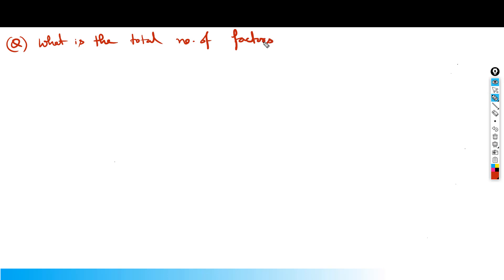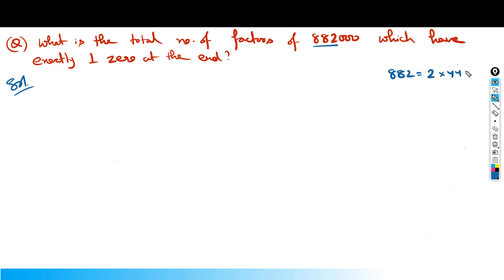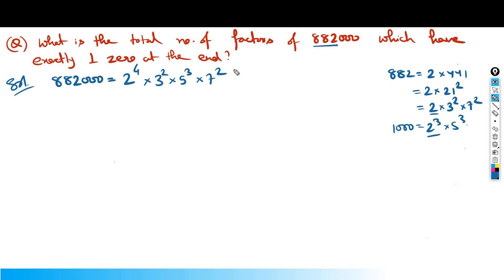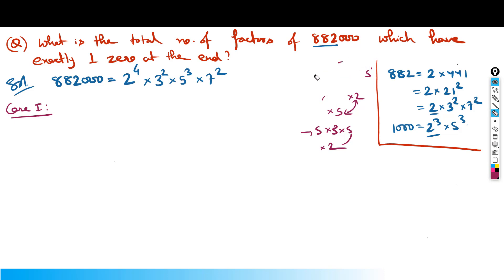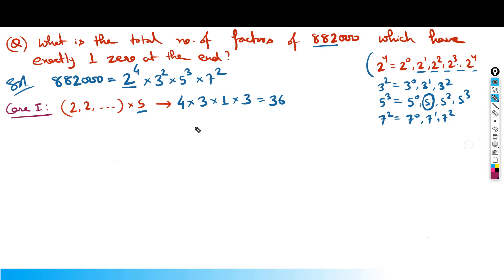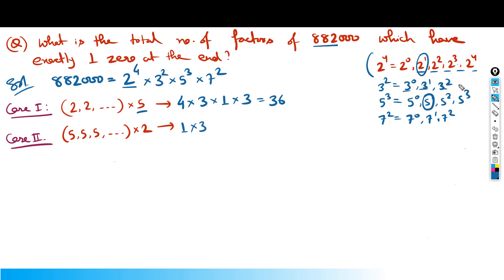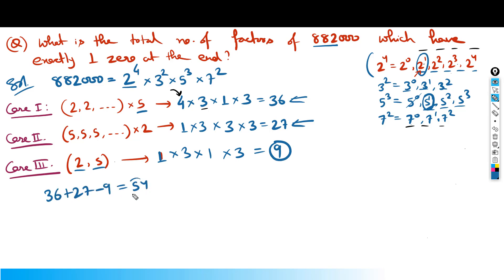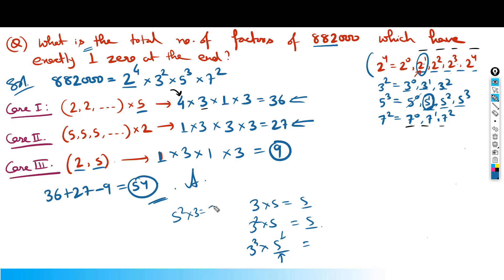Quant Questions Practice of Advance Level - 12 II CAT PREPARATION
This session continues practice on factors with more advanced questions. Ravi Prakash Sir helps you build confidence on divisor sums, HCF, LCM, and related CAT Quant problems. Great reinforcement for CAT 2025 and CAT 2026.

CAT2025